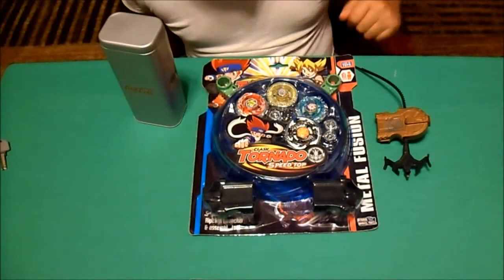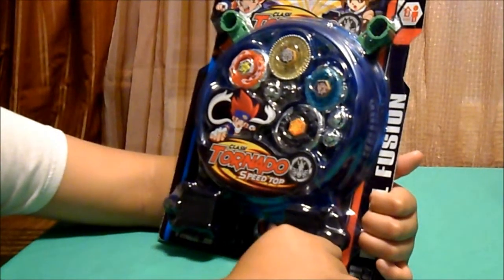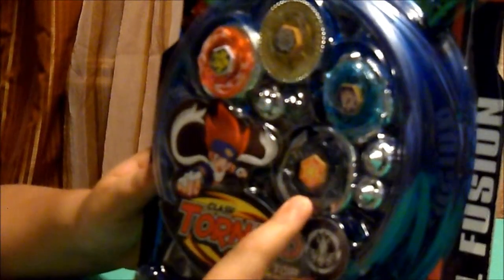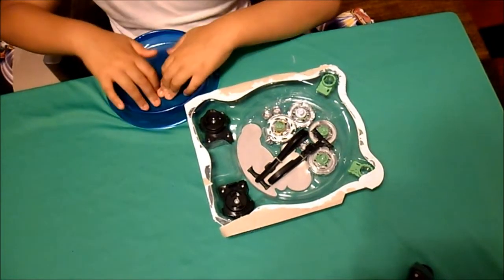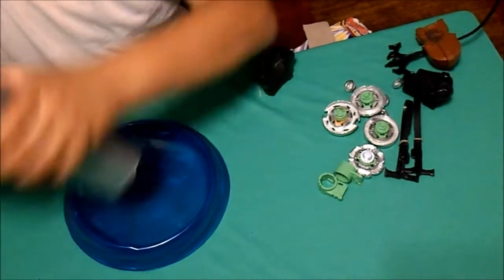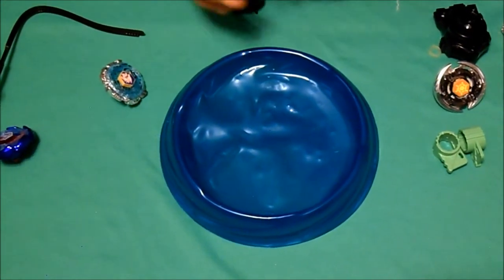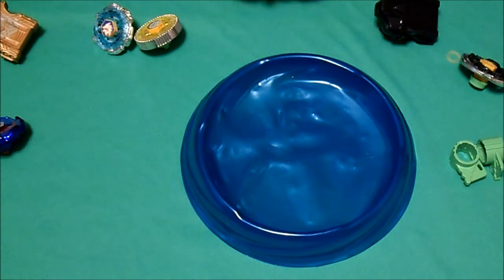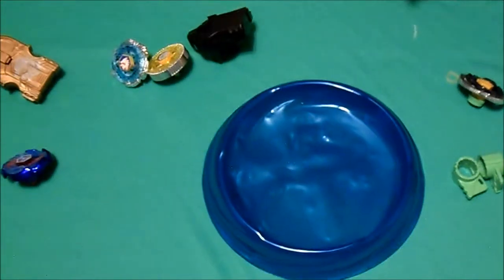My Beyblade With a Stadium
my beybalde with a stadium